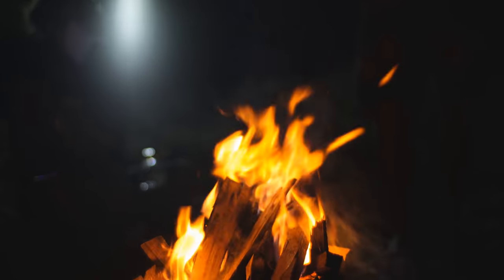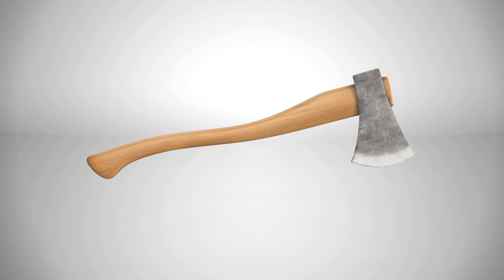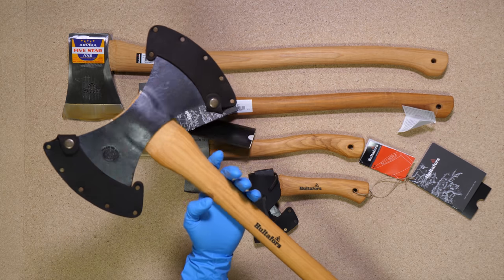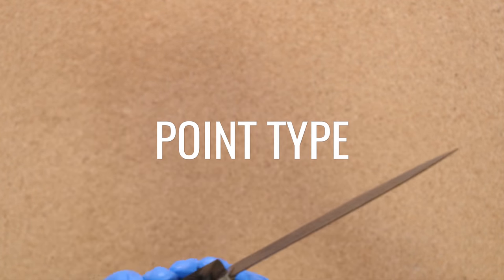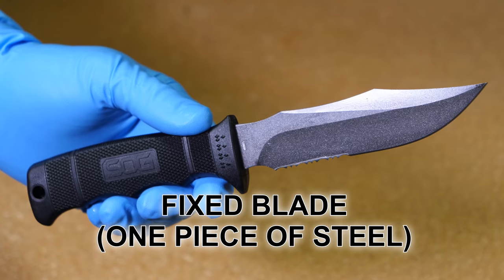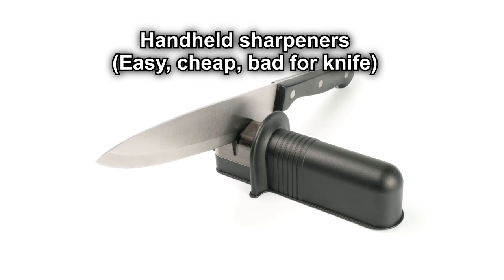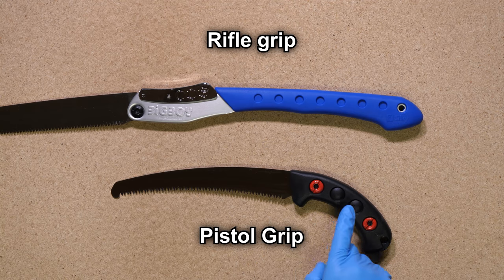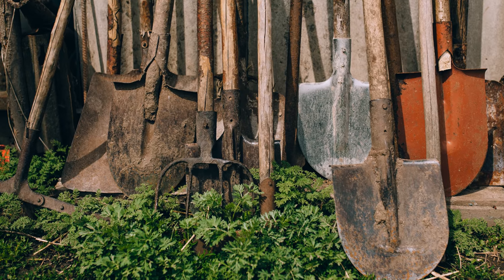Survival Tool Guide For Preppers (Part 2)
This is the second part in a series of videos about how to choose the right survival gear! Axes, blades, Saws, sharpeners and more!

Lansky diamond sharpeners

Pivot handheld sharpener

Wod tool grinder

Complete sharpening stone set

Survival Shovel